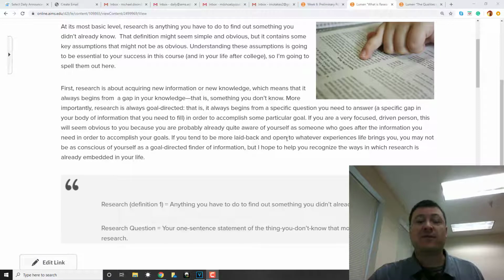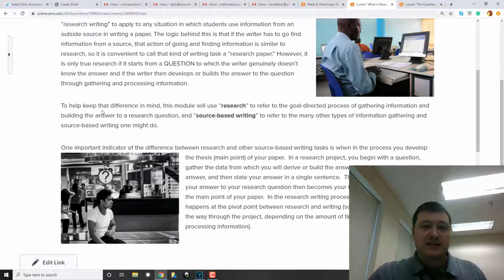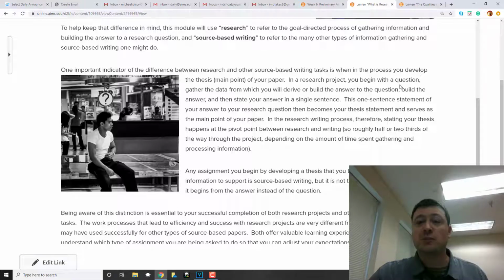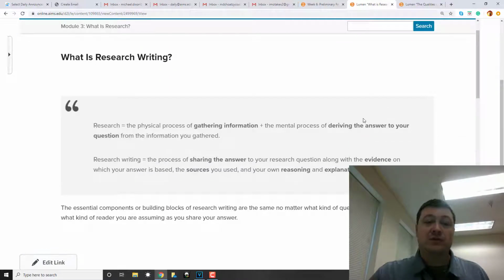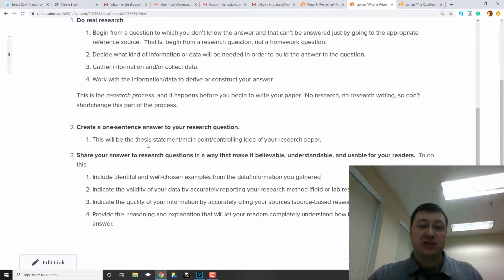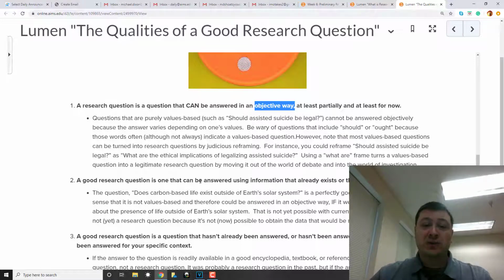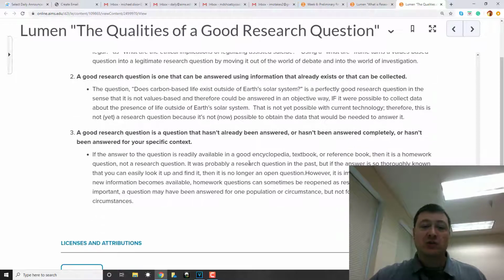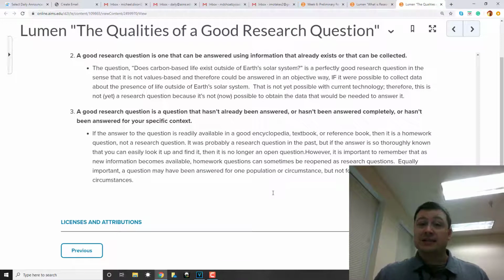E122 Week 6 Video